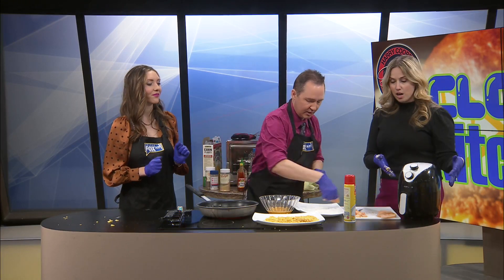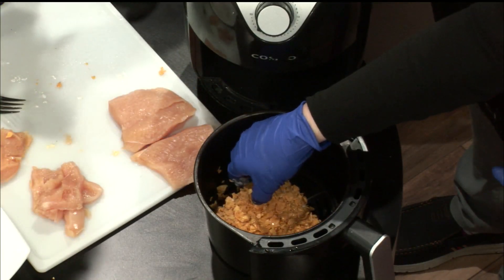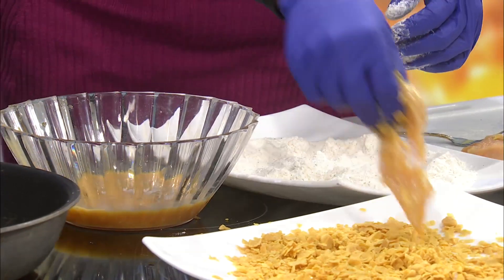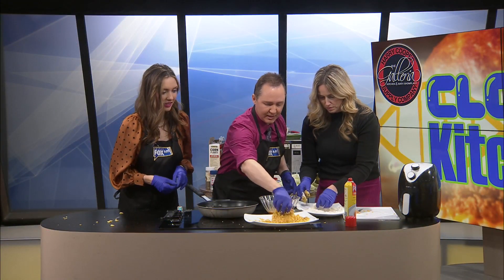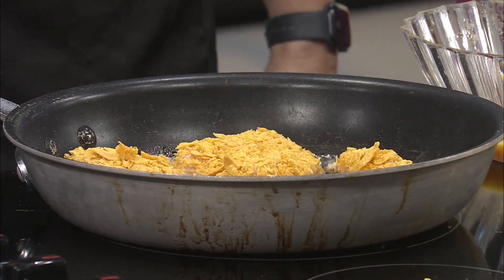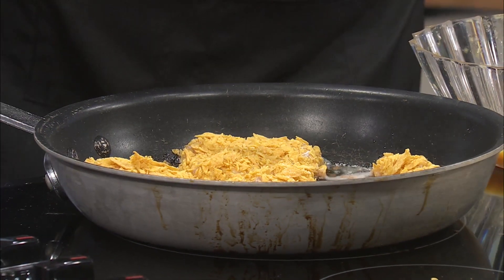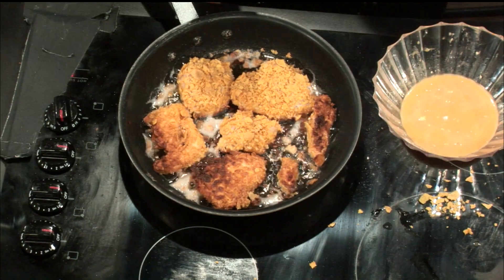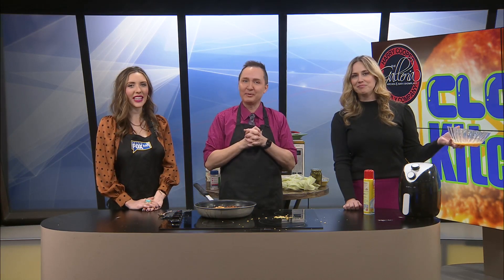Corn Flake Encrusted Spicy Chicken Sandwich Part 2